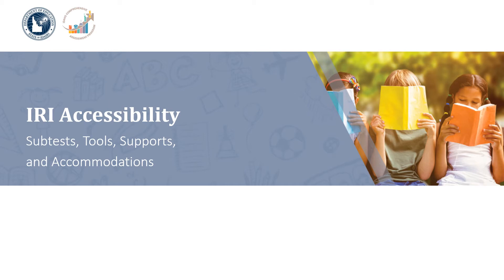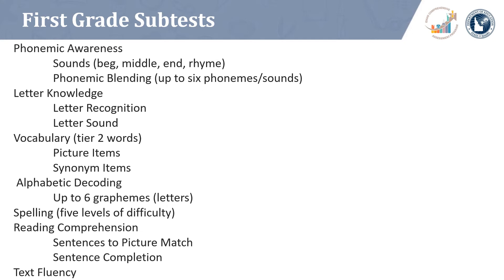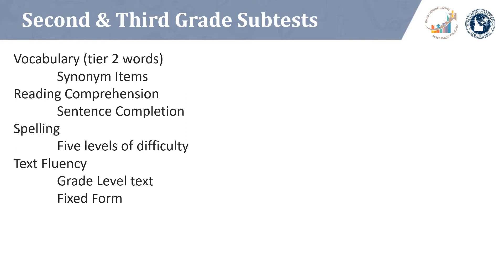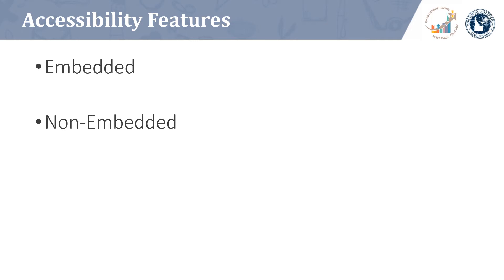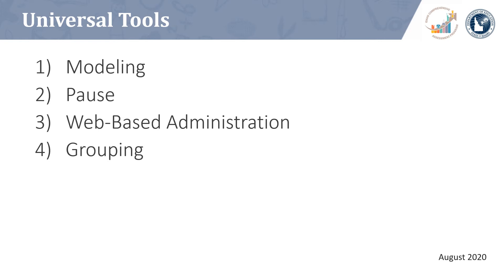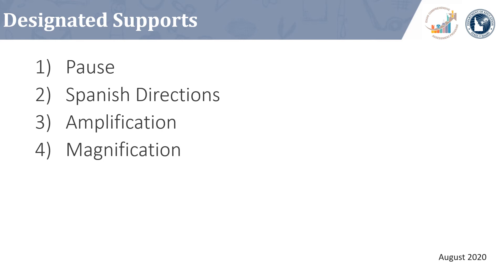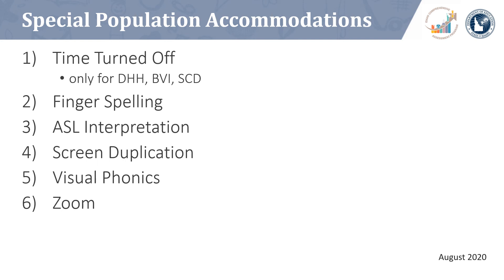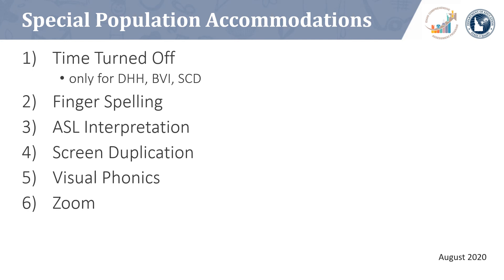IRI - Accessibility in the IRI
This IRI presentation will outline administration of the assessment through an accessibility lens. Information presented will include grade level subtests and an overview of all universal tools, designated supports, and accommodations available to students to ensure the IRI is accessible to all K-3 Idaho students.